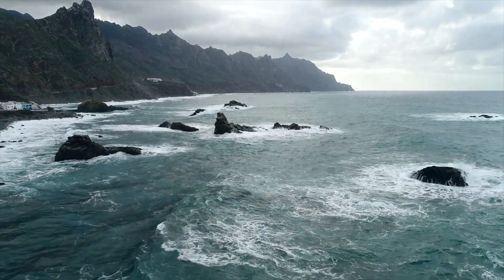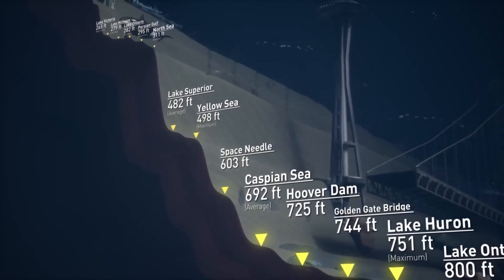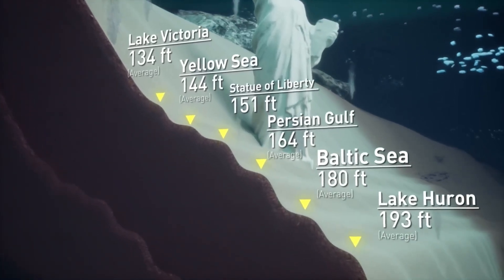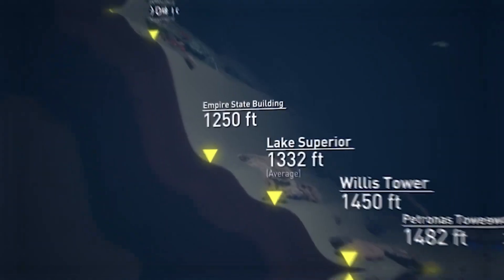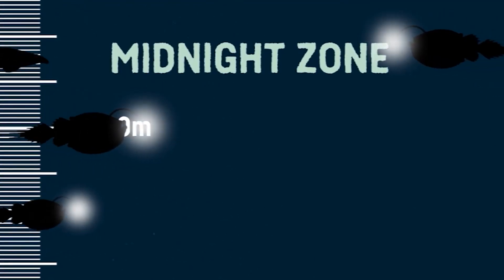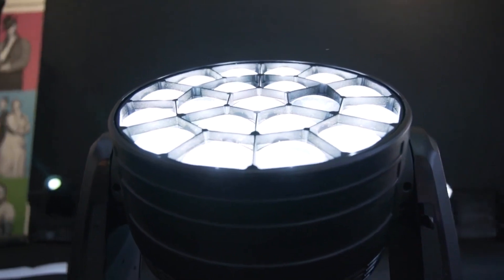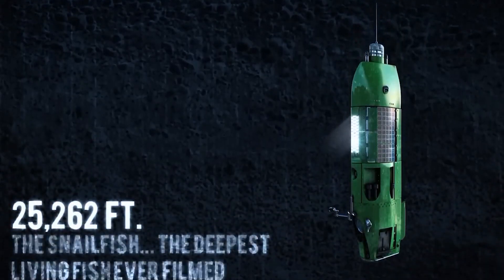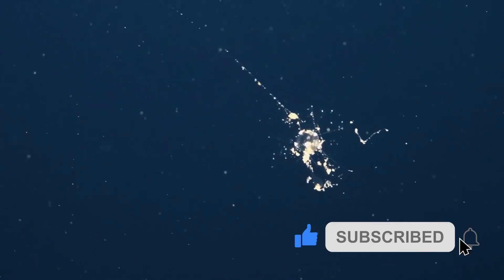How Deep Is The Ocean?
In this video, we're diving into the abyss: revealing the incomprehensible depths of the ocean. From ancient religions to the impacts of climate change, the ocean has always been a mysterious and captivating topic.

In this video, we'll explore some of the most fascinating aspects of the ocean, from its ancient religions to the impacts of climate change. We'll discuss the impacts of the ocean on our environment and the people who live near it, and we'll give you a glimpse into the abyss that is the ocean.
In this video, we're going to be diving into the abyss: revealing the incomprehensible depths of the ocean.From the deepest trenches to the farthest reaches of the sea, we're going to explore the amazing and terrifying world of the ocean. In this video, we'll be looking at some of the most enigmatic and perplexing creatures that call the ocean home. So be prepared to be amazed by the depths of the ocean and the fascinating creatures that live there!In this video, we're diving into the abyss: the inconceivable depths of the ocean!From the coral reefs to the depths of the Mariana Trench, we'll explore the ocean in all its wonder and majesty. This video is a must-watch for anyone interested in the ocean or Earth science, and will fascinate and educate you in equal measure.